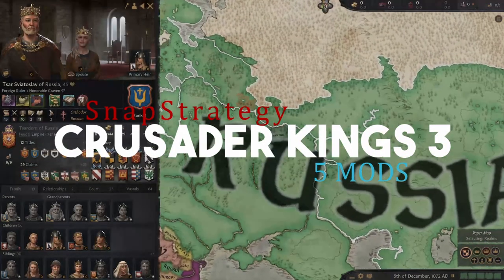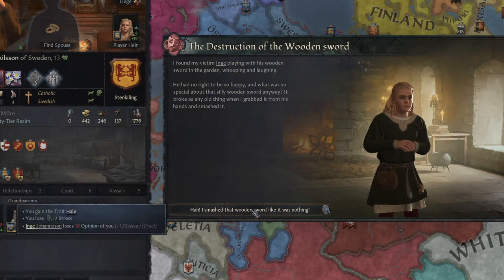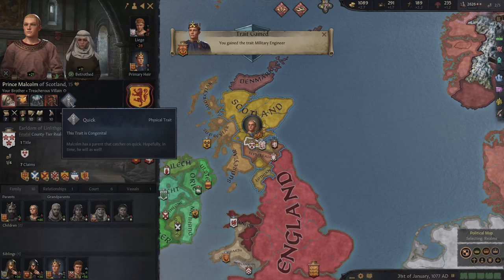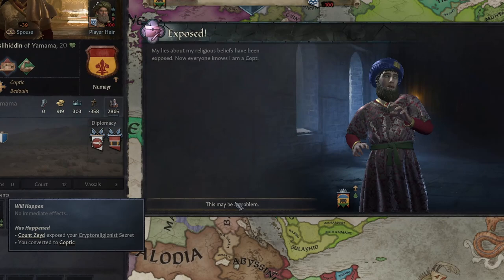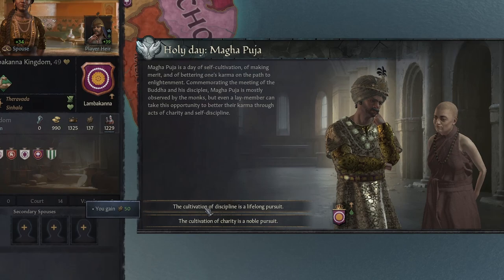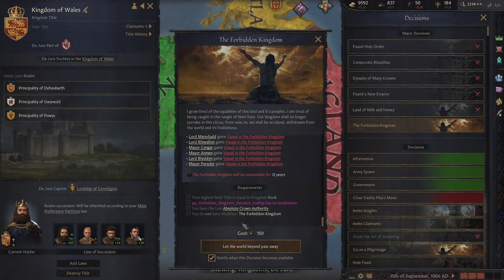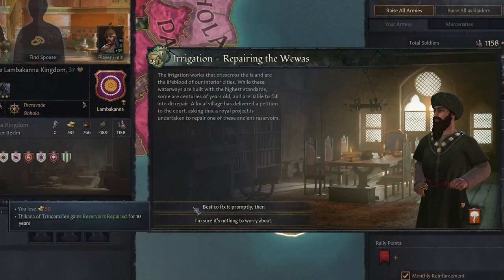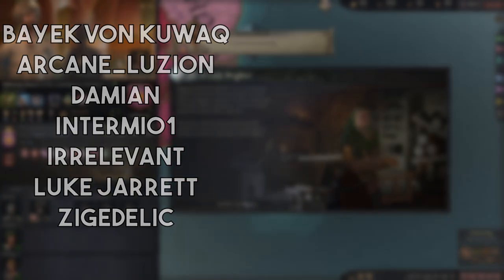5 of The BEST Crusader Kings 3 Mods - (CK3 Mods) #12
MCjygX1WB_OAGbvOF7eJ_3Q9g

This video Titled 5 of The BEST Crusader Kings 3 Mods - (CK3 Mods) #12 is apart of my 5 mods in 5 minutes series where i review 5 of the best crusader kings 3 mods i found this week and bring them to you in a fast paced video! ck3 mods are always coming out and i look through the workshop to find my 5 favourite mods such as Graphical Mods, Warfare Mods, Gameplay Mods, Quality of Life Mods, Mechanical Mods, Alternate Histroy Mods, Total Conversion mods, and mods to add More Cultures, Religions, New Maps to Cruasder Kings 3 and many many more to make your playthough of ck3 a lot more fun

---TIMESTAMPS---
0:00 Intro
0:14 Trick or Trait
1:50 Secret Religion
2:53 Holy Days
3:40 Peace and Prosperity
4:57 Lanka: Island Kingdom